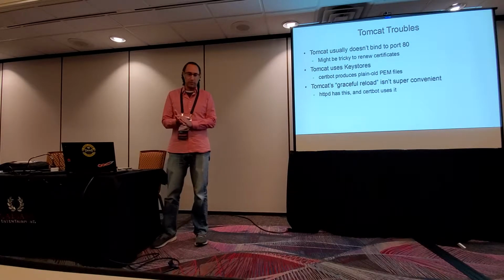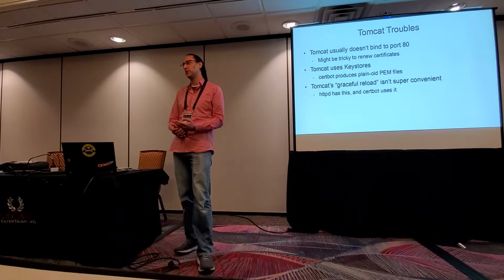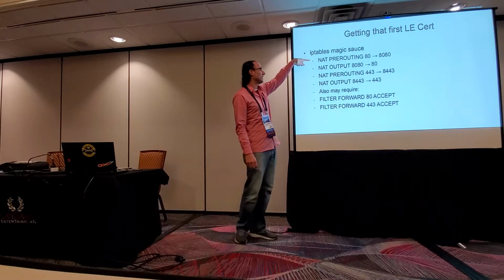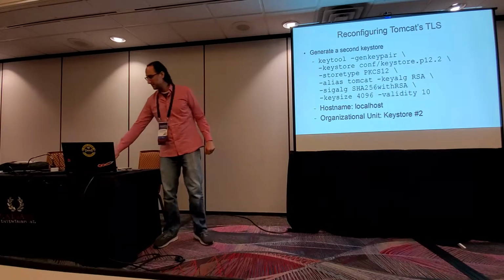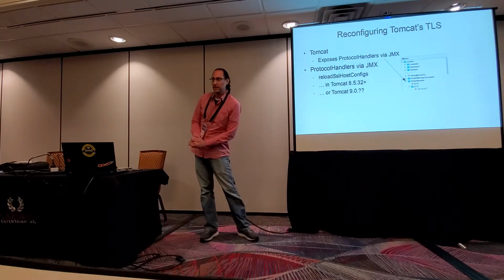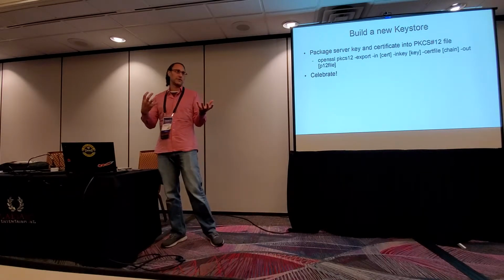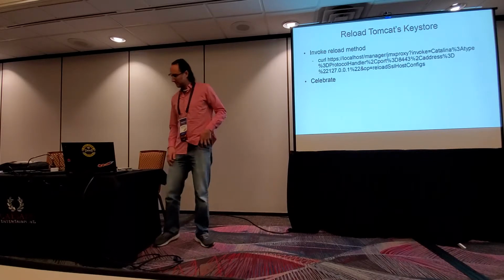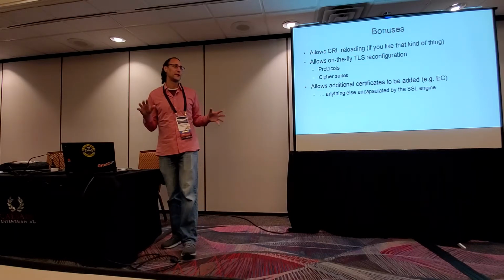ApacheCon NA 2019: Let's Encrypt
The Let's Encrypt initiative has changed the landscape for online security. The capital cost of cryptographic security for every web site worldwide has been lowered from potentially thousands of dollars per year to zero. One of the trade-offs for the availability of these free certificates is that they are short-lived, making automated deployment of certificates an essential piece of any deployment plan. Let's Encrypt supports Apache httpd out of the box for single-command renewal and deployment on a single host, while with Tomcat it's more complicated. We'll be discussing how Let's Encrypt handles domain-validated authentication, initial requests, and renewals, and how to automate the deployment process in your Tomcat-based environment with minimal downtime.

Note: Due to technical difficulties, the beginning of the presentation could not be recorded